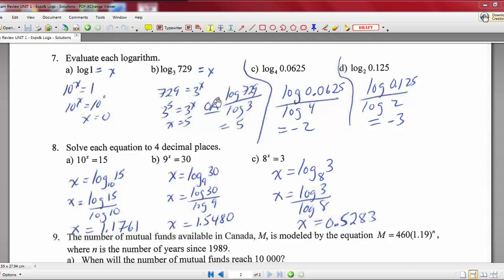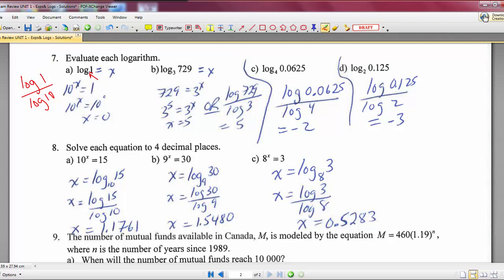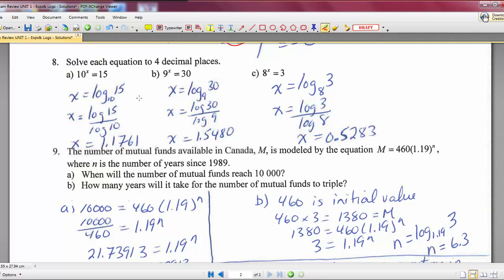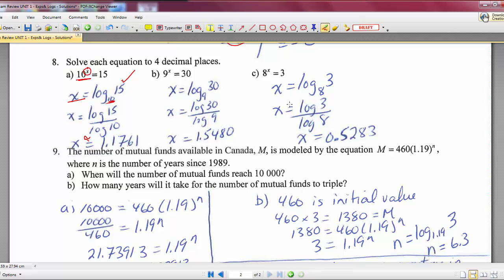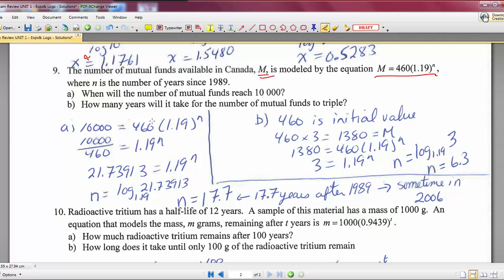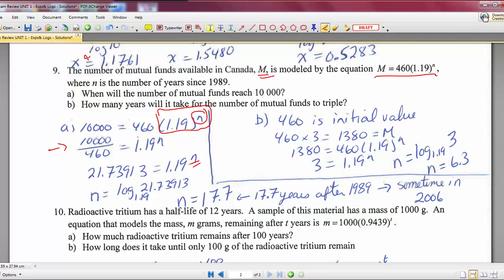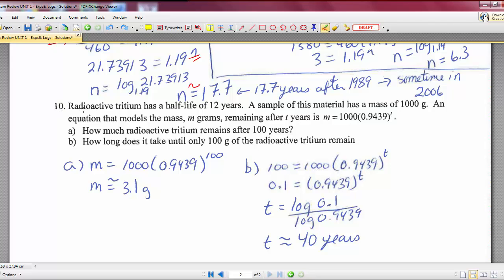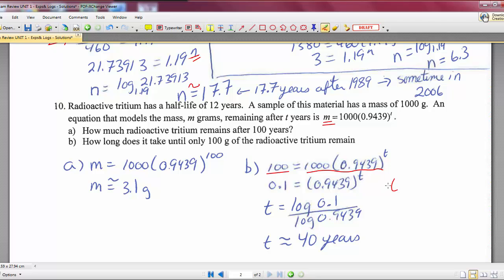MCTU1 Review-ques 7-10